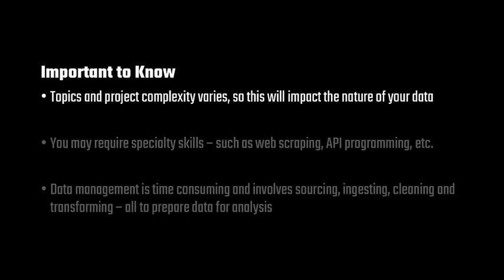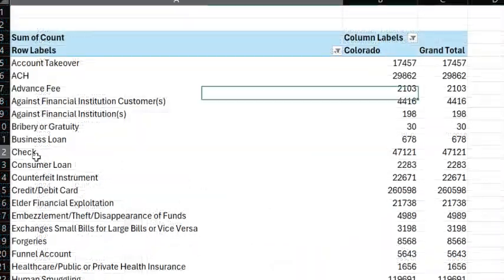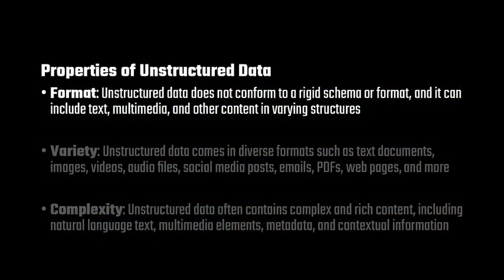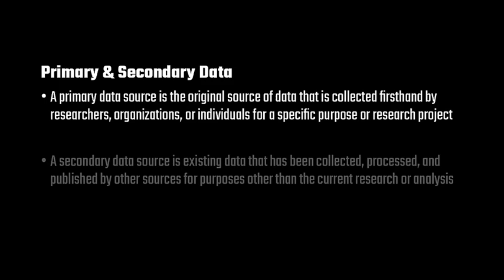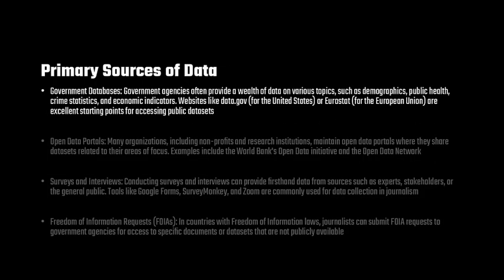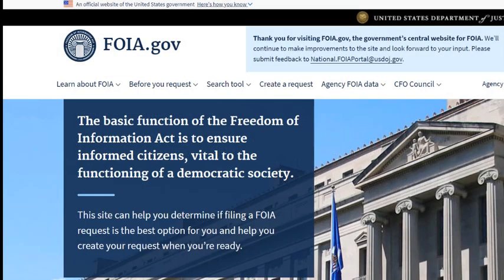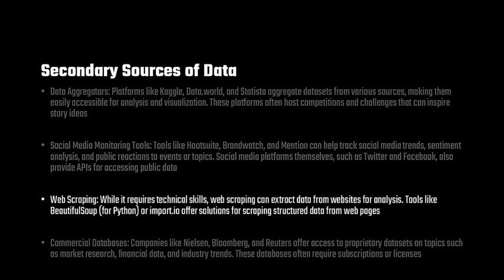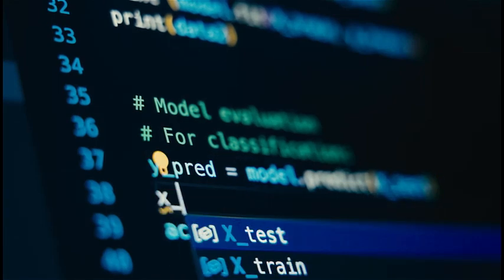Storytelling with Data: Sourcing the Data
This is the fourth lecture in our online course on Data Storytelling. In this lecture, we'll cover core data concepts, such as structured and unstructured data, and common ways to source your data. After this lecture, you'll understand how to get started with sourcing your data.